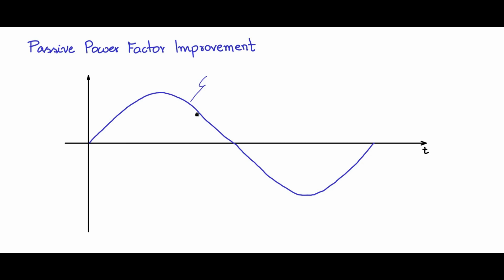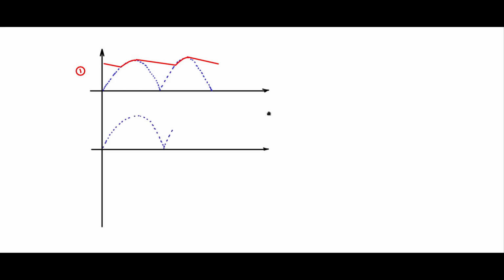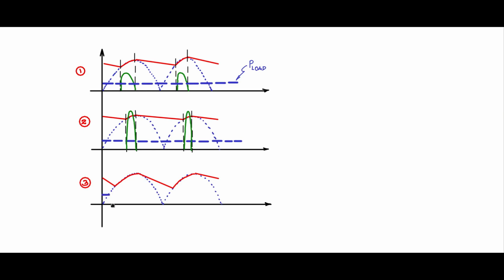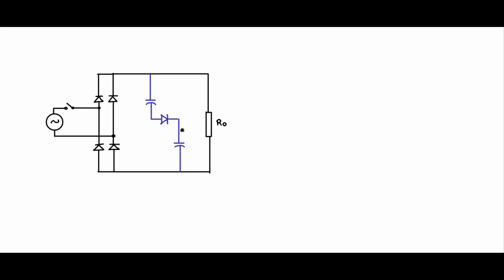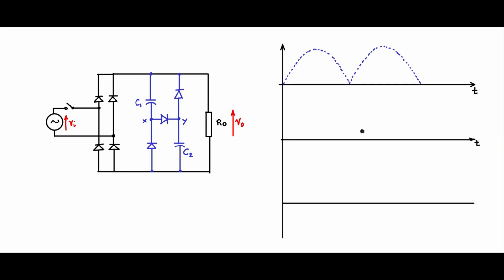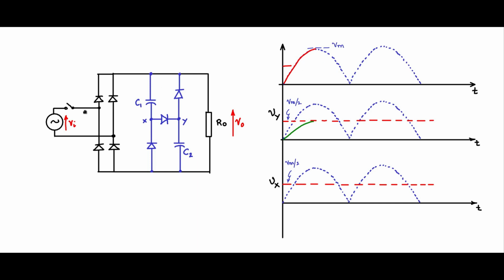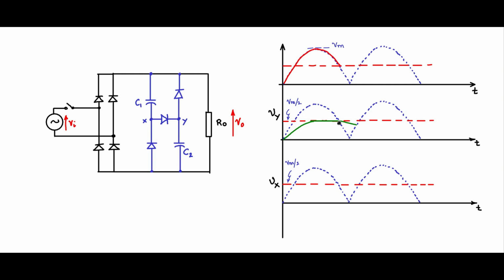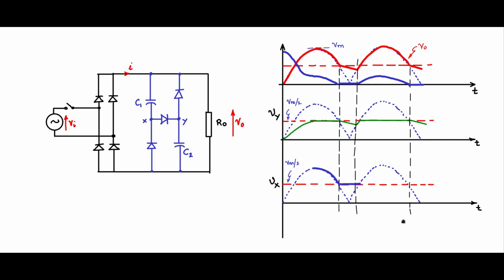Lec 15 Equation based simulation in Octave